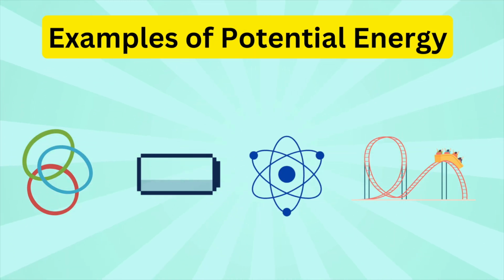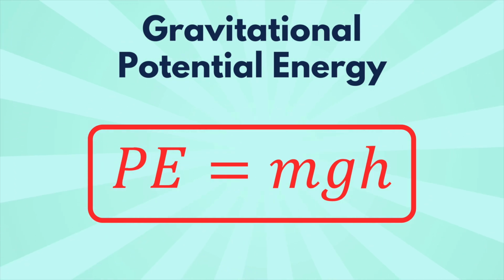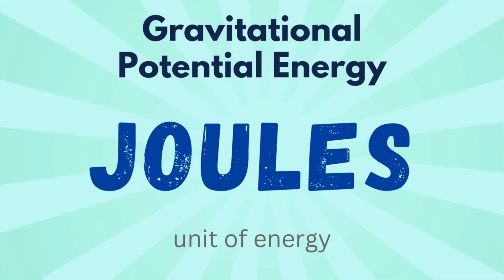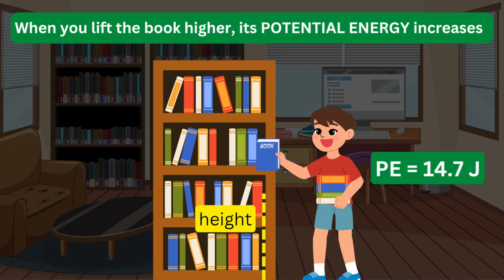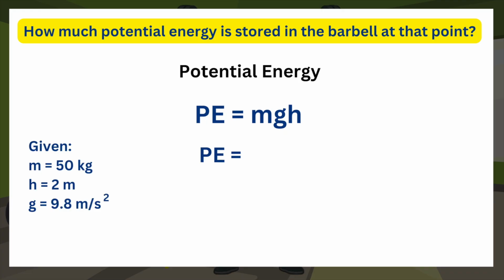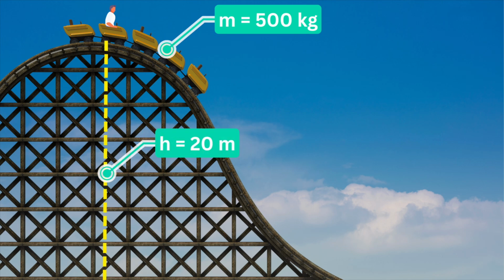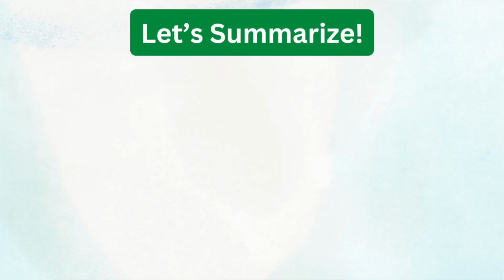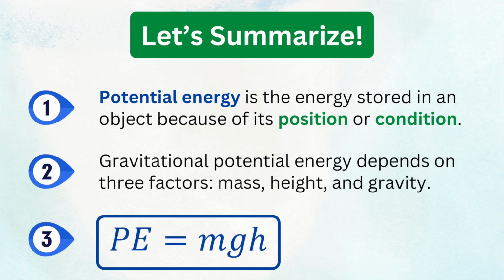Potential Energy Explained | Real-Life Examples and How to Calculate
In this lesson, you’ll learn what potential energy is, why it is called “stored energy,” and how it differs from kinetic energy. We’ll go through the types of potential energy, such as gravitational and elastic potential energy, and look at real-life examples like a stretched rubber band, a raised object, or water behind a dam.

You’ll also learn how to calculate potential energy step by step using the formula, with clear examples to guide you.

By the end of this video, you’ll be able to:
✅ Define potential energy in simple terms
✅ Identify real-life examples of potential energy
✅ Use the formula to calculate potential energy

📘 Aligned with DepEd MELC for high school science.
🎯 Perfect for students, teachers, and anyone studying physics or general science.